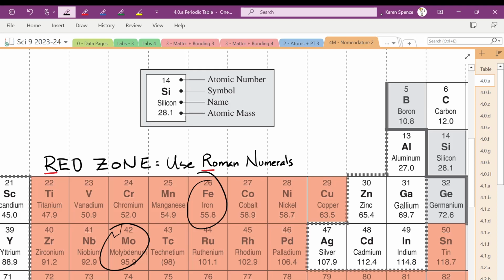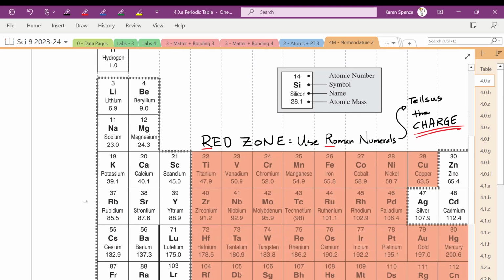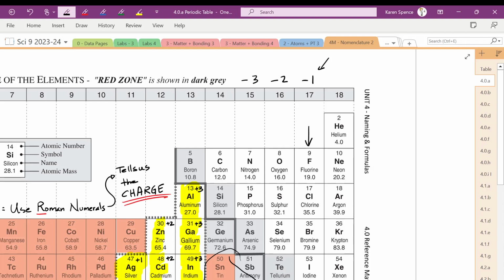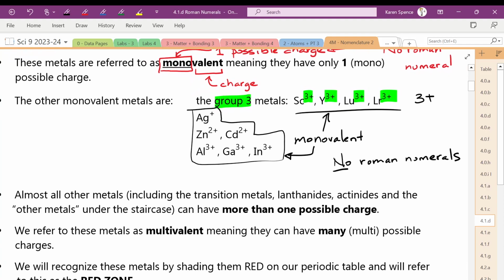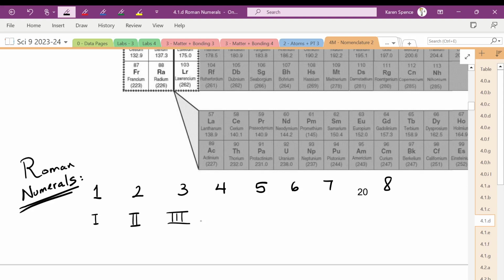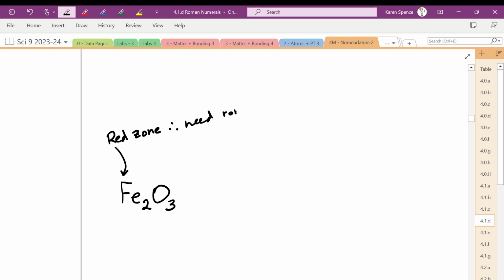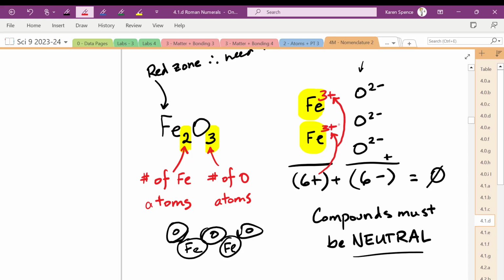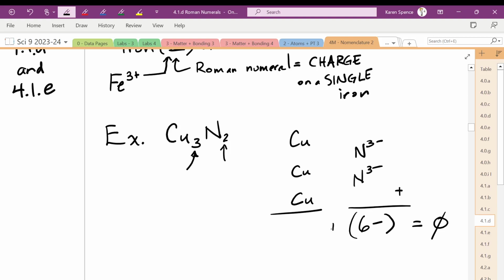2023-11-29 Using the Red Zone on the P.T.; How to find Roman Numeral for atoms in Red Zone (4.1.d)